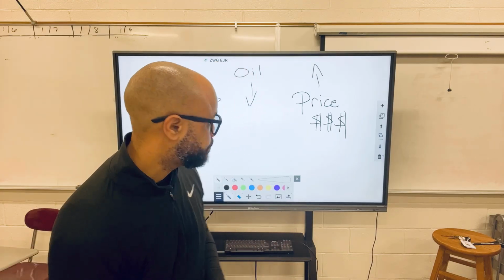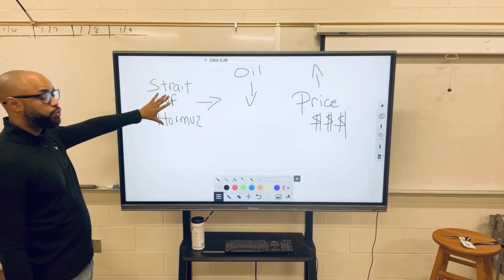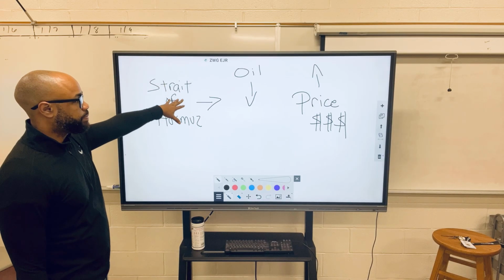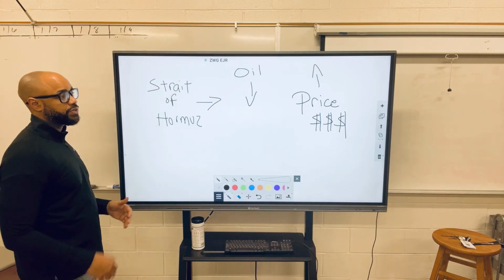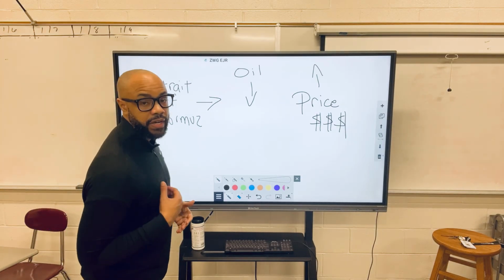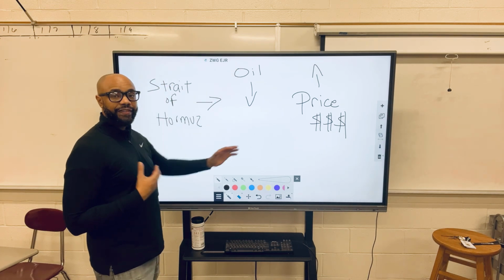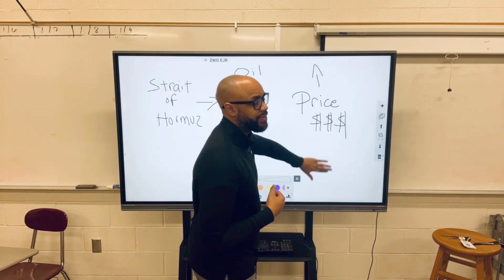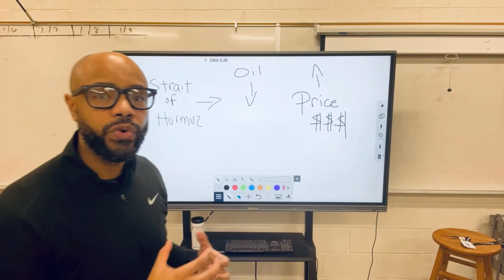The Economics Behind America’s Foreign Policy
What if America’s foreign policy is really about economics?

Most people think foreign policy is about diplomacy, democracy, or defense. But behind every global decision is something even more powerful: money.

In this video, we break down how U.S. foreign policy decisions directly impact the economy — from government spending and national debt to energy prices, inflation, global trade, and even your everyday cost of living.

This isn’t a red vs. blue debate. It’s about dollars and cents.

Because whether you follow geopolitics or not… you’re paying for it.

We’ll explore:

• How overseas military commitments affect the federal budget and national debt
• Why geopolitical conflicts can drive oil prices, inflation, and market volatility
• How sanctions and global tensions impact energy markets
• The economic trade-offs between globalization, supply chain security, and higher consumer prices
• Why foreign policy decisions can influence interest rates, stock markets, and the strength of the dollar

From defense spending to energy shocks to shifting global supply chains, geopolitics and economics are deeply connected.

Understanding that connection helps explain why global events can suddenly affect:

• Your mortgage rate
• Your grocery bill
• Your retirement portfolio
• The price of gas and airline tickets

Everything has a cost. Everything has a trade-off.

The real question is: Are we fully considering the economic consequences of foreign policy decisions?

Watch the full breakdown and decide for yourself.

Do you think America’s foreign policy strengthens the economy — or puts more strain on it?

👍 Like the video if you enjoy economic breakdowns like this.